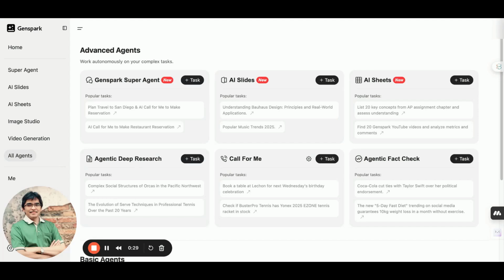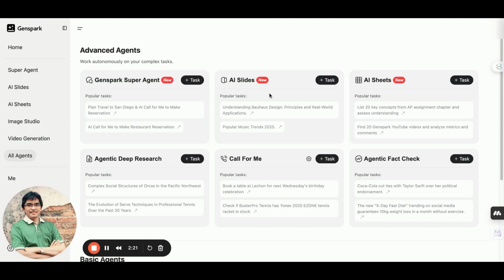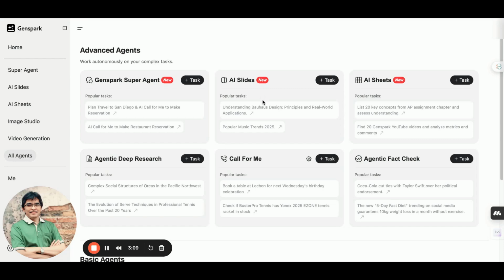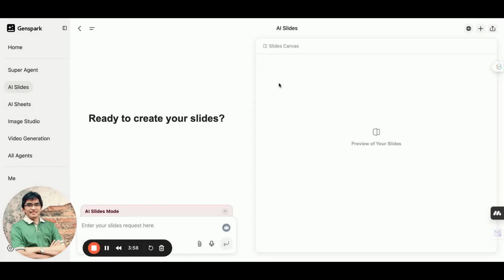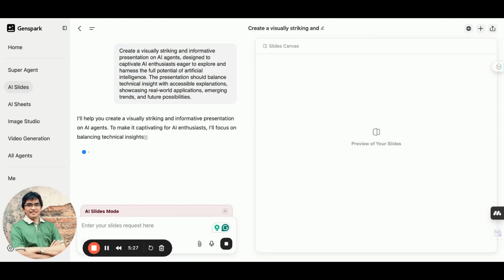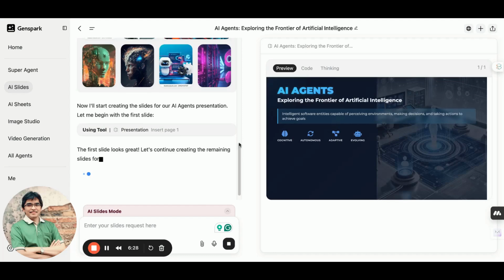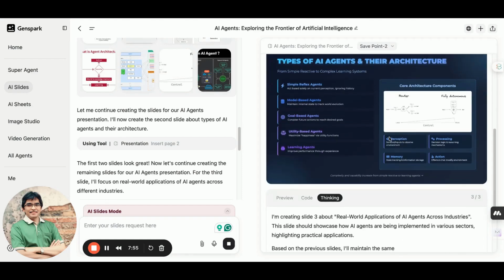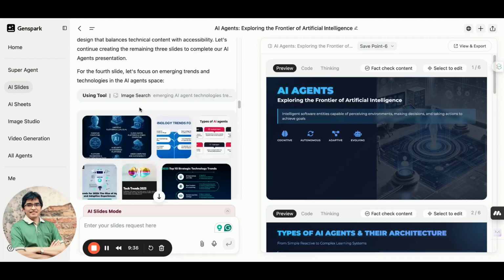Create a Professional-Looking Presentation With Genspark AI Agents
AI agents are becoming increasingly advanced. In this video, I demonstrate how Genspark can create a professional-looking presentation using just a single prompt.